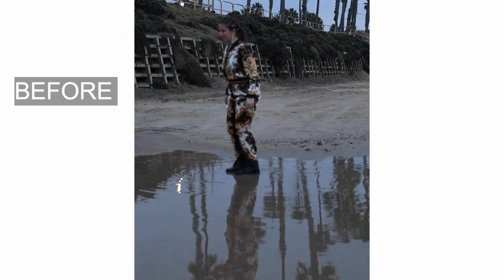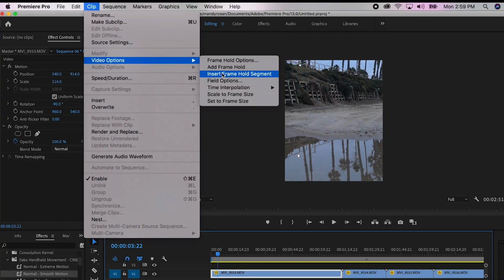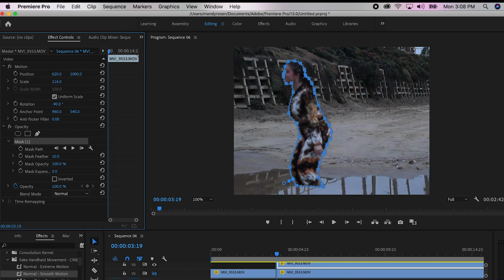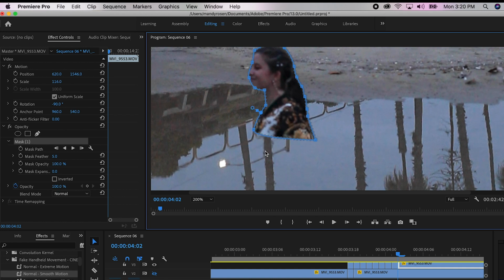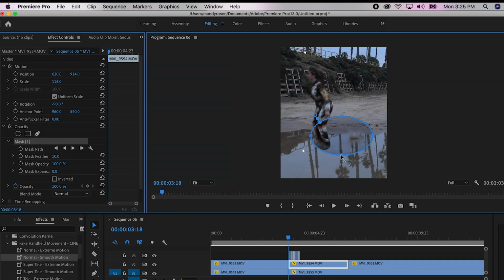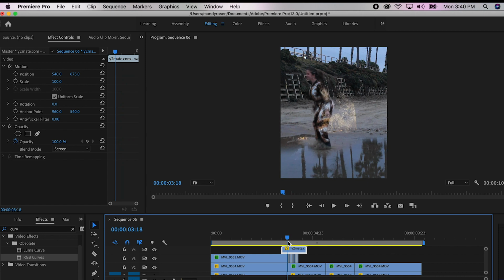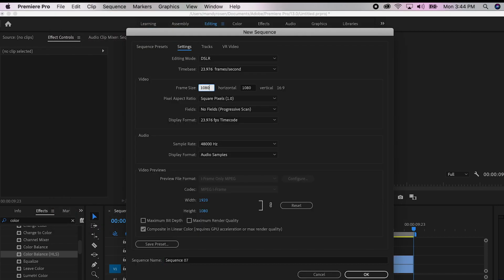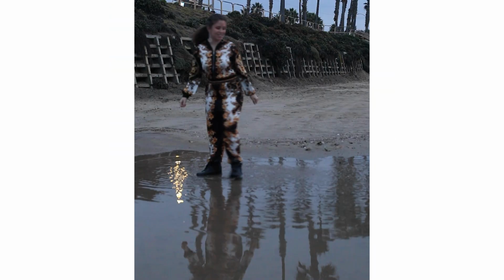Premiere Pro - Puddle Jump Effect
lens - 24-105mm